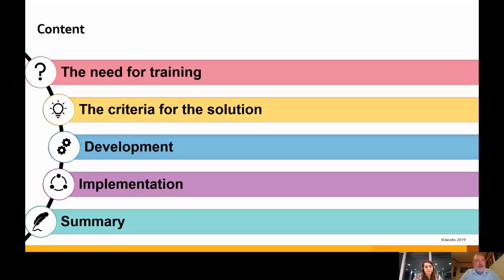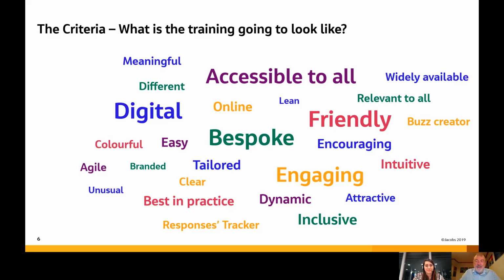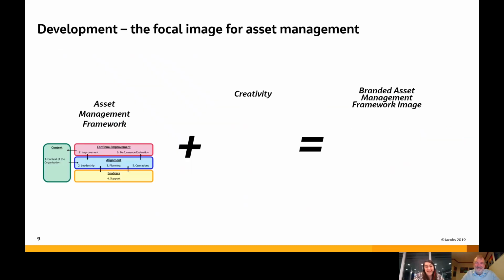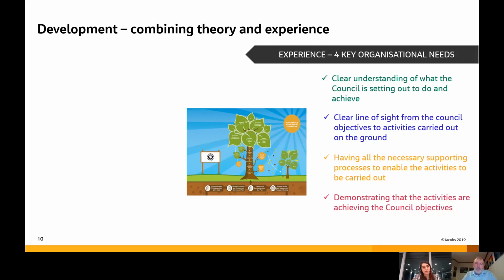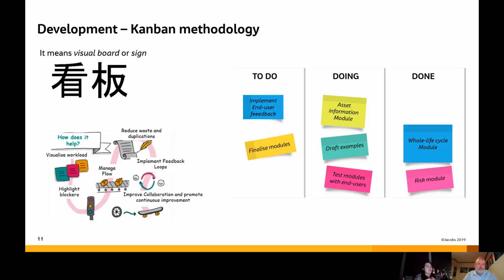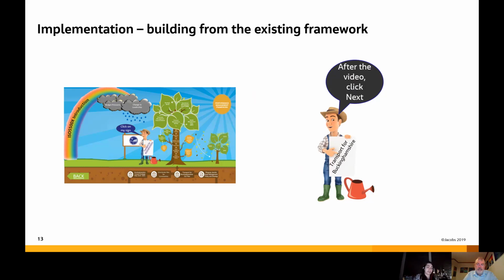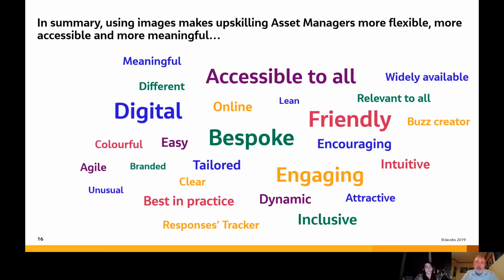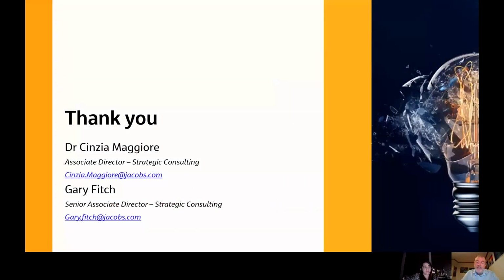IAM Bitesize Webinar - Using images to upskill Asset Managers